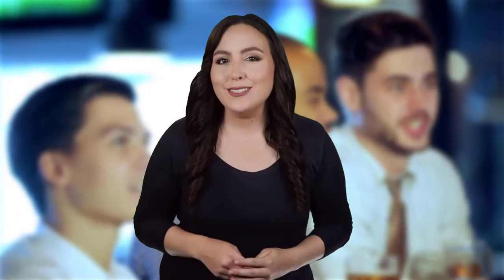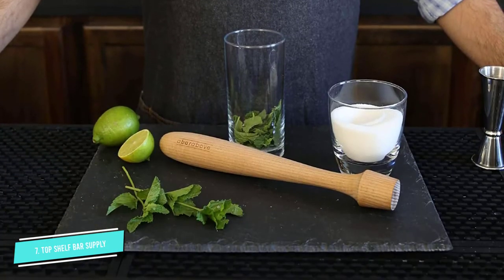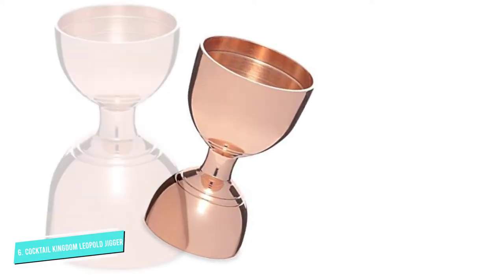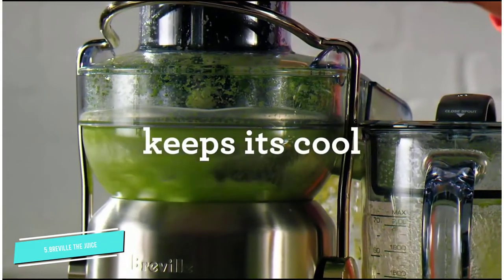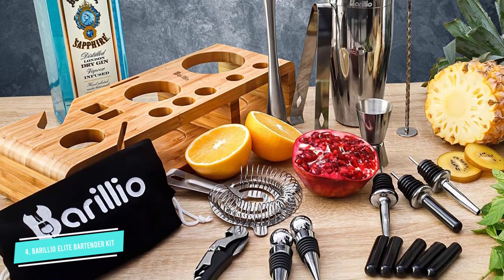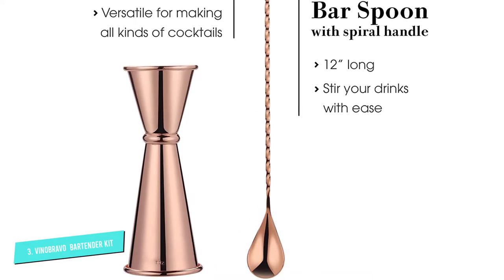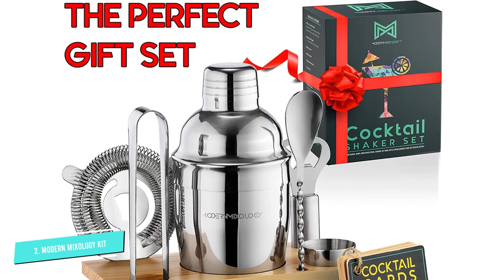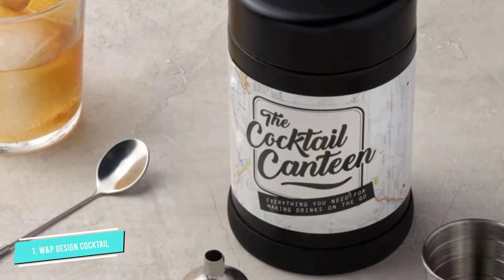Top 7 Best Bar Tools 2024 | Best Cocktail Bar Tool Essentials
⭐ Amazon Best Selling:

0:00 Intro: Best Bar Tools

0:38 #7 ​Wooden Cocktail Muddler:

1:33 #6 Cocktail Kingdom Leopold:

2:37 #5 Breville BJE530BSS Juice:

3:48 #4 Elite Mixology Bartender Kit:

4:39 #3 Mixology Bartender Kit:

5:25 #2 Highball & Chaser Elite Kit

6:25 #1 W&P Cocktail Canteen:

bar tool essentials
bar tools
which bar tools
best bar supplies
bar essentials
best bar tools
home bar essentials
best cocktail shaker
best bar tool sets
best bar sets
best bartending kits